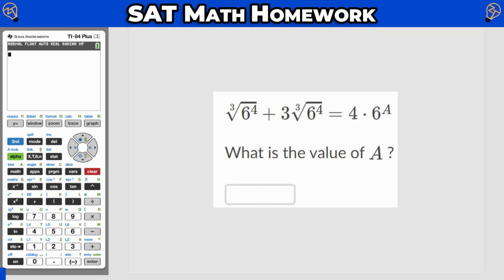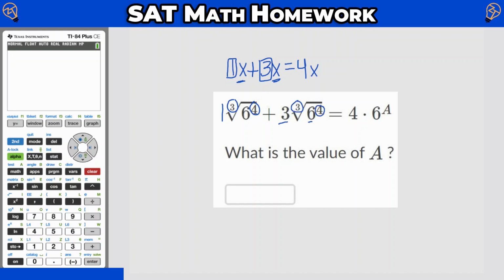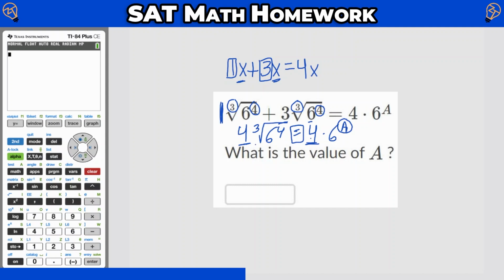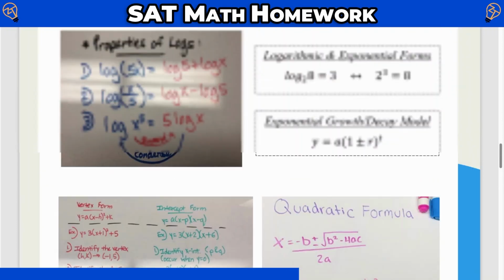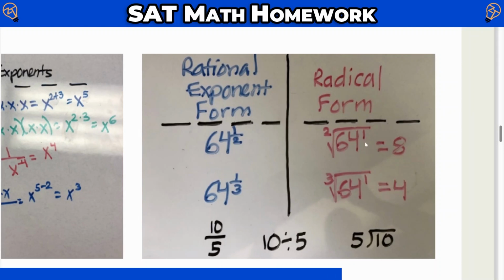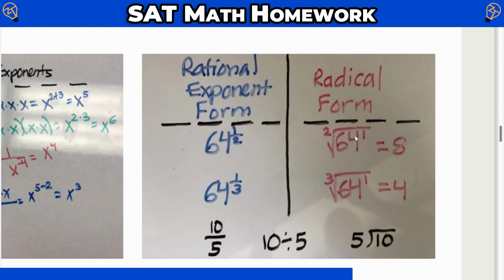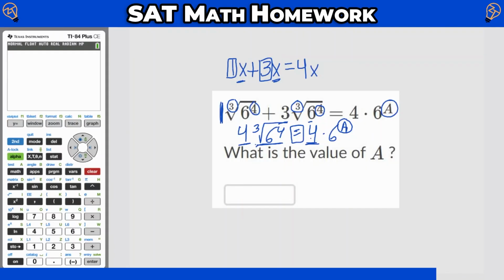Week 6 - Day 3 (Math) - #21